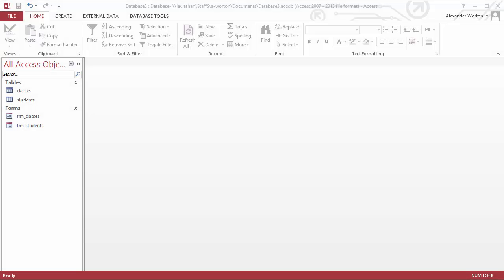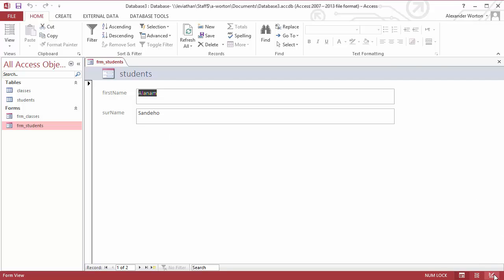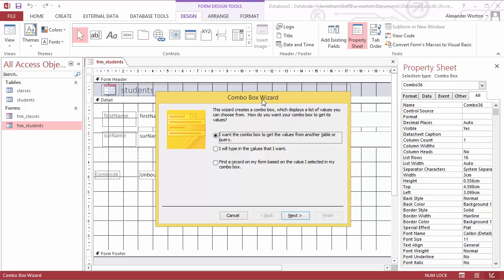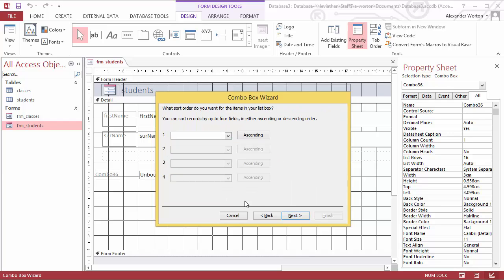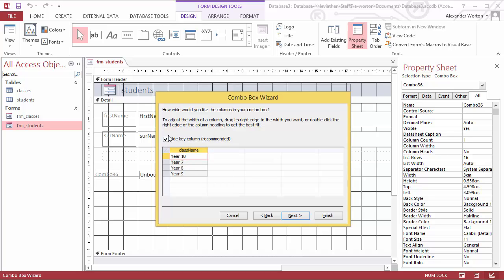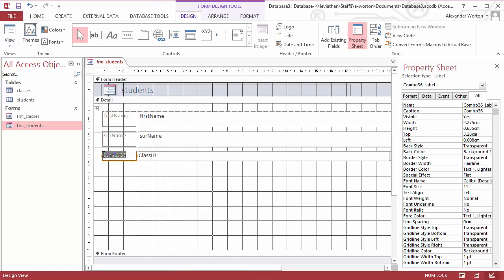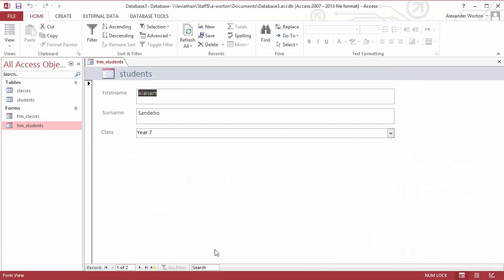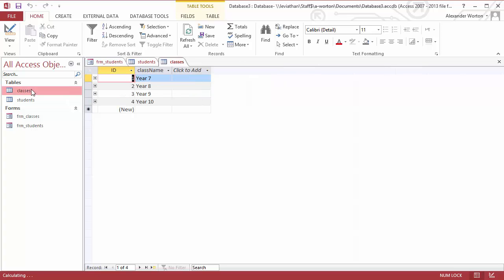Access - Combobox Foreign Key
Tutorial showing how to create a combobox on your form to make selecting the foreign key more user friendly.